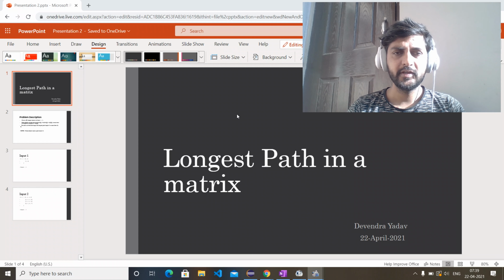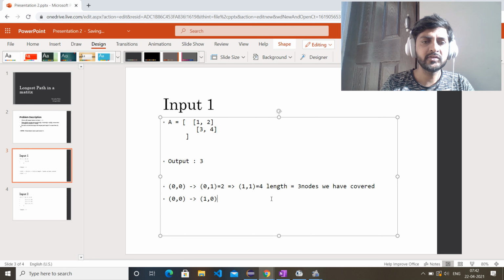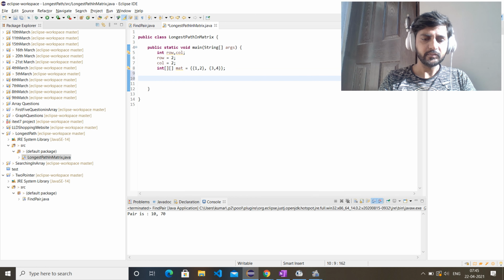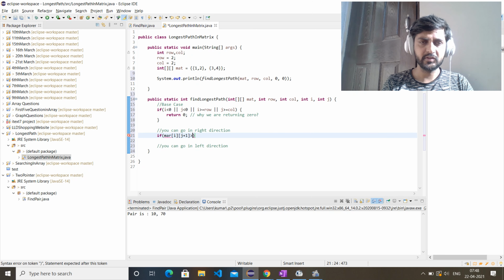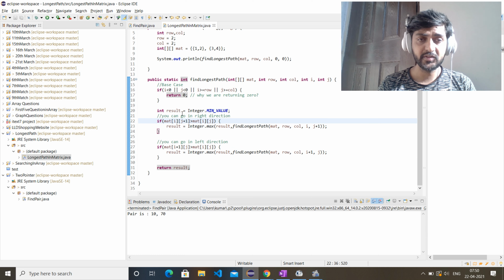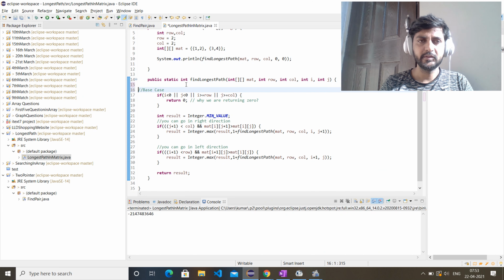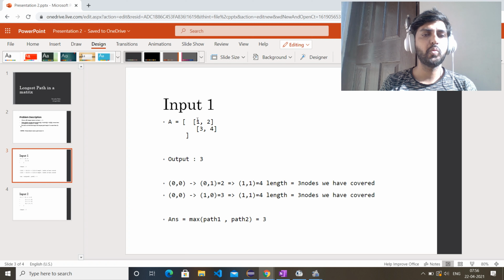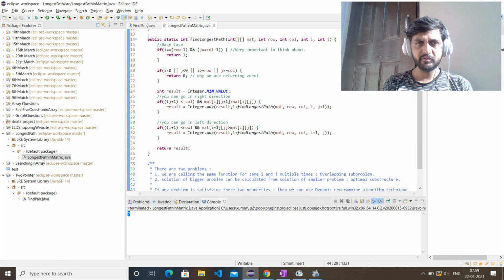4. Longest Path in a matrix - Using Backtracking | Devendra Yadav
In this video I have discussed very famous interview question longest path in matrix, It is available in leetcode as well. In this video I will discuss brute force approach. Please checkout bruteforce approach first before jumping to Dynamic Programming approach. In Algorithms playlist you can see next part of it.
Important Content of the video :
0:02  Longest path in a matrix
2:10  Example explanation
3:55 Longest path matrix code
17:40 Time Complexity